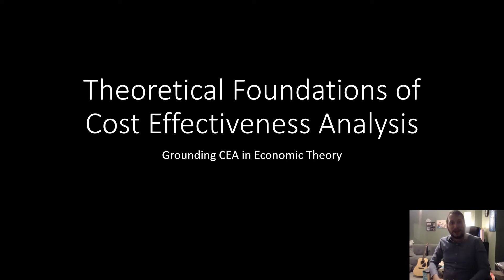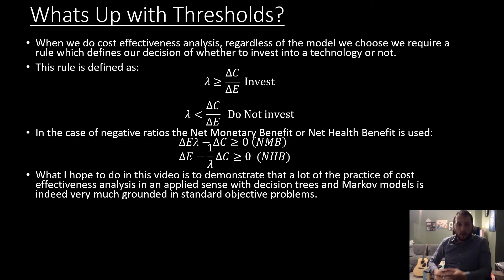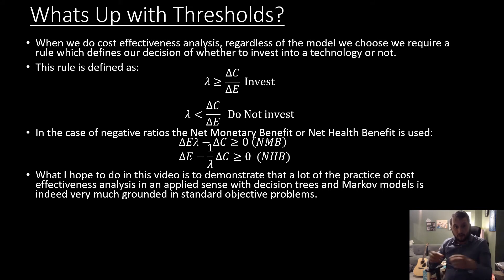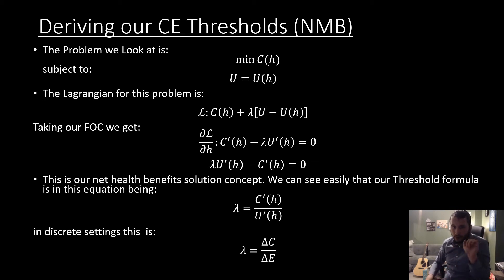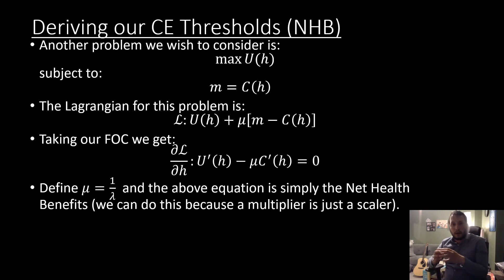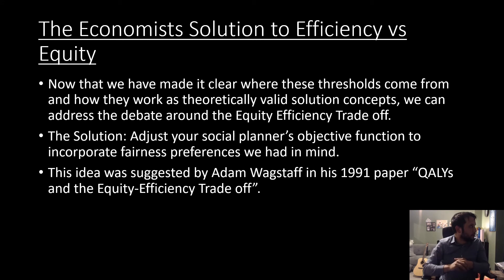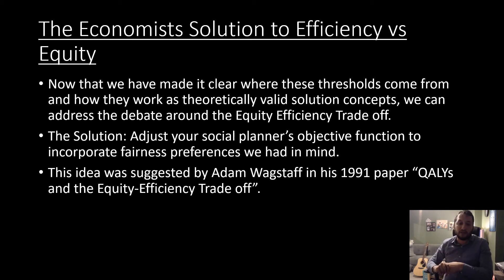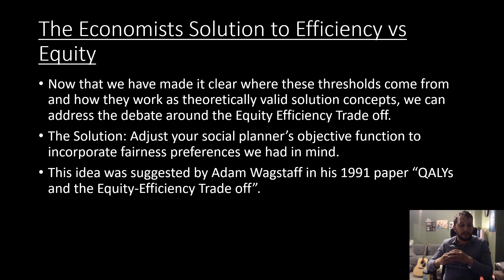Theoretical Foundations of Cost Effectiveness Analysis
In this video I discuss the theoretical foundations of cost effectiveness modelling and demonstrate that the solution concepts used by health economists in health technology assessment and economic evaluation is indeed grounded in some  results intermediate microeconomics.